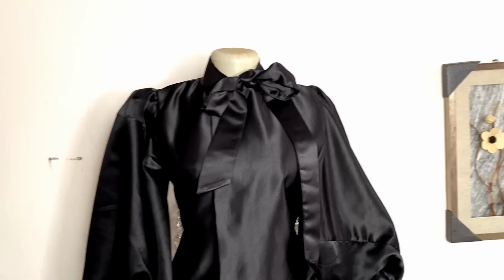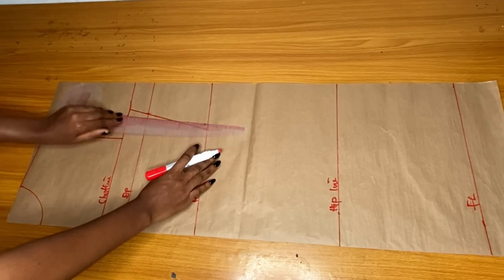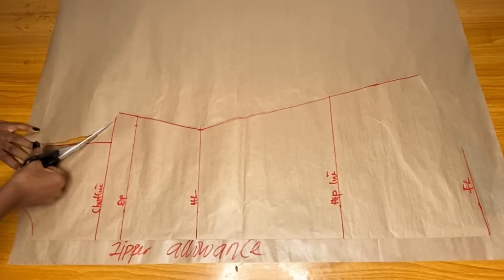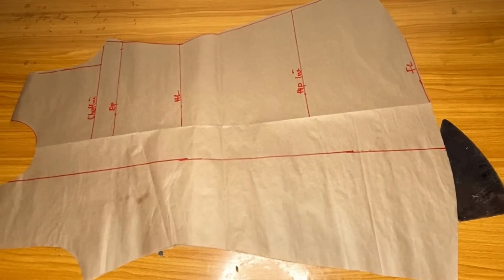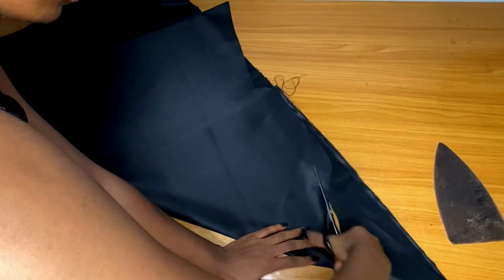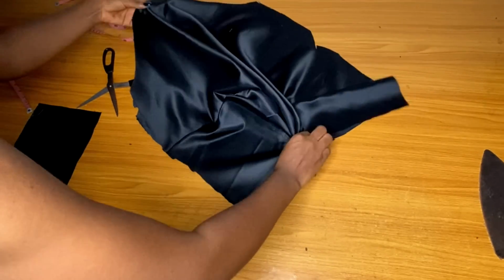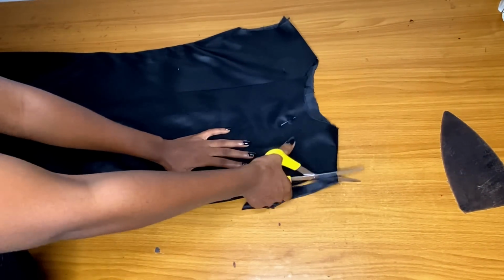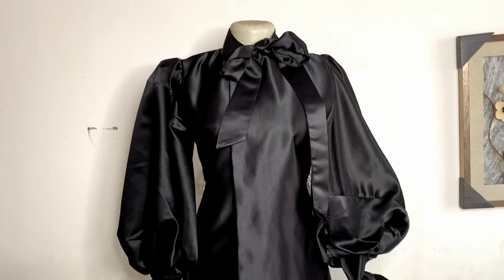HOW TO SEW A TRENDY BOW TIE GOWN WITH A PUFFY SLEEVE